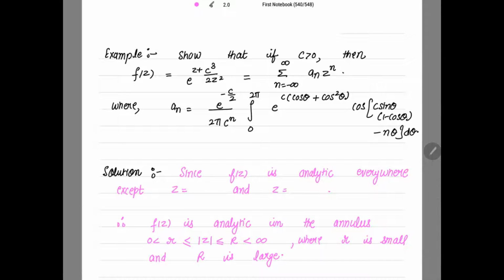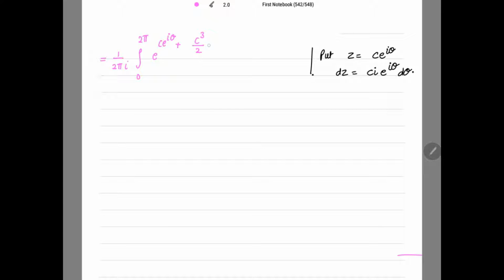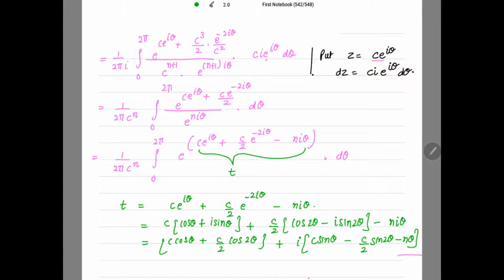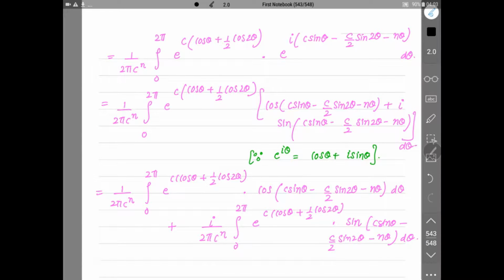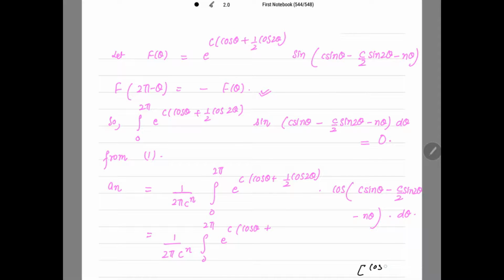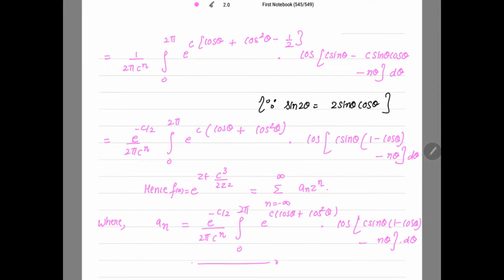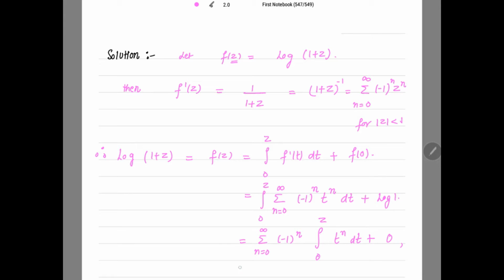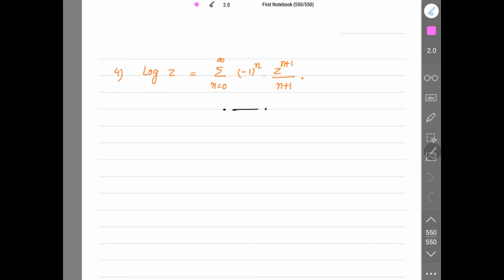Laurent's Theorem Assignment 5 [Expected]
Laurent's Theorem Assignment 5...expected examples.